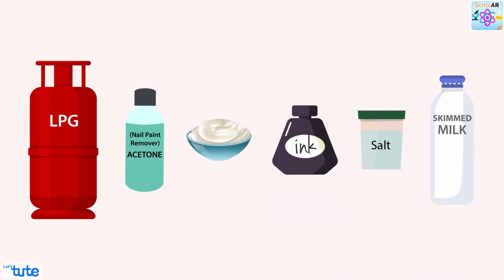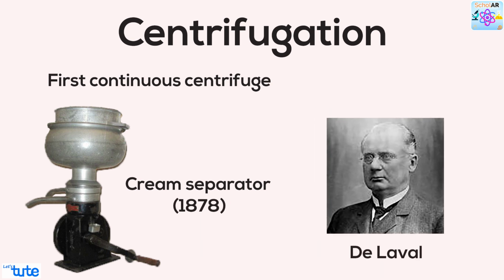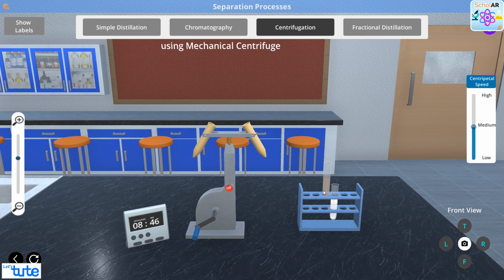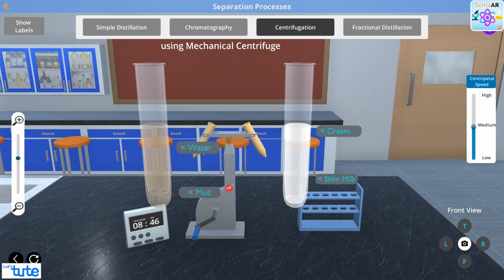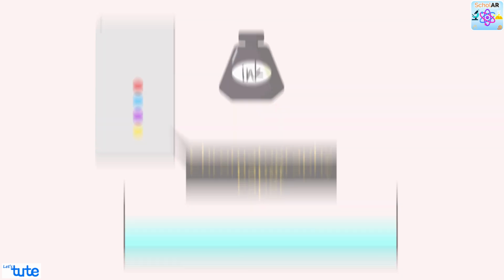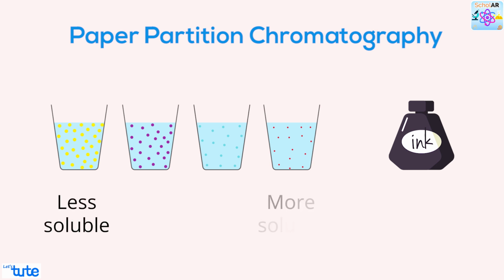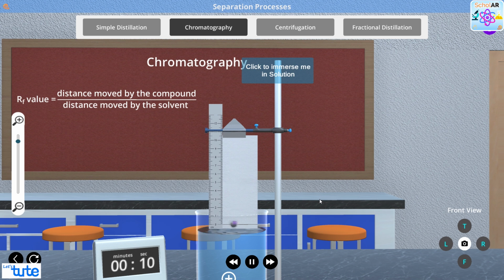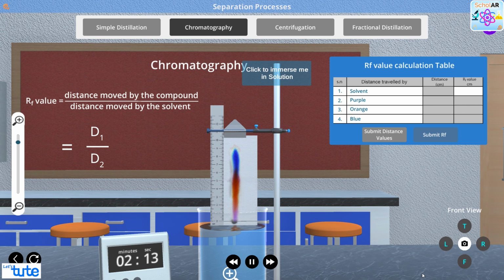Centrifugation & Chromatography | Separation Process Physics 3D Simulators | Letstute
Hey Guys,
Check out this video on "Separation Process by Centrifugation & Chromatography" for Class 9 Physics explained with the help of interactive 3D Simulators by Letstute.

Separation Process by: Centrifugation & Chromatography
Class 9 Physics
3D Simulators

0:00 Introduction
1:00 Types of mixure 1
1:34 Centrifugation
2:07 Centrifugation 3D simulation
4:33 Ues of Centrifugation
5:47 What is Cromatography means
7:11 Comatography 3D simulation
Have you ever thought about what separation processes are used to separate different mixtures?

Have you heard of terms like centrifugation, differential centrifugation, chromatography and paper chromatography and wondered what all these terms meant?

Well this video will help you out with all these questions and will help you understand all these separation techniques, using centrifugation process animations and chromatography animation to teach you all about centrifugal liquid chromatography, sucrose gradient centrifugation and the physics of centrifugation.

This entire video is based on an interactive 3D simulation called ScholAR, developed by Escavel.

Equipment:

1: Green Backdrop Background YouTube Video Shooting
2: DIGITEK® (DTR 550LW) (170 CM) Tripod For DSLR, Camera
3: Godox SB-UBW Series Octa (SB-UBW120 47'') lights
4: Cellphones TriPod t Adapter For Mobile Phone
5: Aerial Acoustic Foam
6: Travel Adapter
7: AmazonBasics Camera Lens Protective Pouches - Water Resistant
8: AmazonBasics Backpack for Cameras and Accessories

Accessories:

1: SanDisk 128GB SD Card - SDSDXXY-128G-GN4IN
2: SanDisk 128GB Extreme Pro SDXC UHS-I Card - C10, U3, V30, 4K
3: Canon EF-S 24mm f/2.8 STM Lens
4: Spe Tulip 58Mm Flower Lens Hood (Black) For Canon Eos
5: Graphic Tablet
6: Microphone with 20ft Audio Cable
7: Headphones for Home & Recording studio
8: Studio Condenser Microphone

Software:

1: Effects and Cinema 4D Lite: 3D Motion Graphics Using CINEWARE
2: Adobe Photoshop CC for Photographers 2018 Paperback